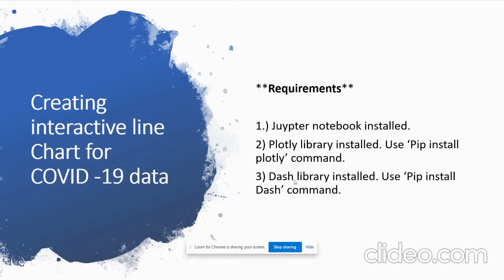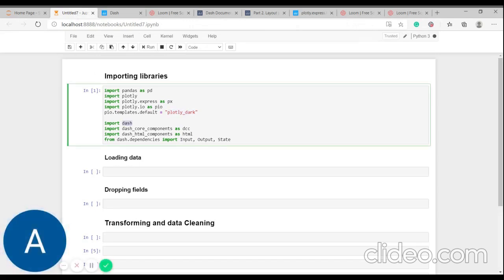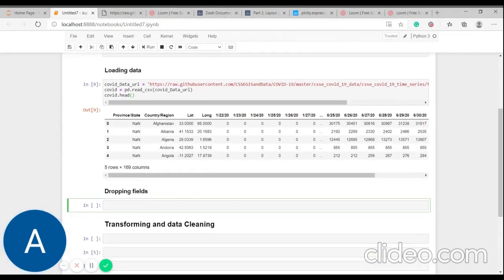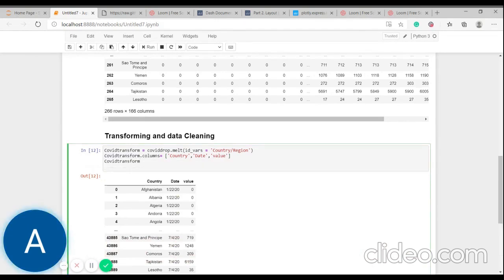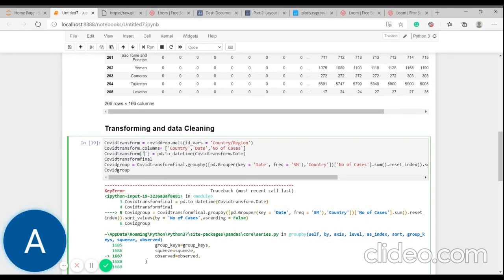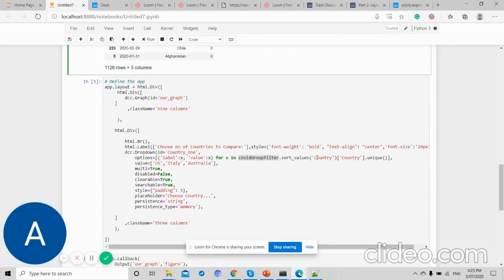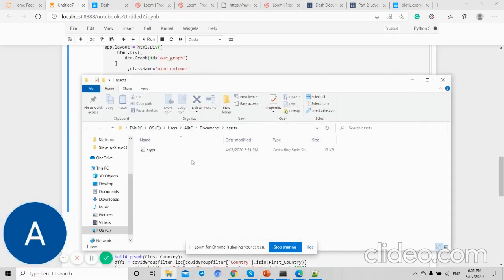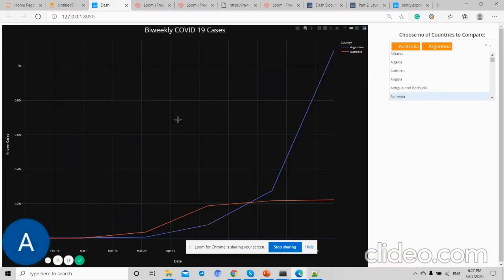#8 - Interactive Multi drop-down feature for John Hopkins COVID 19 data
*** Please note the file needs to be in assets folder***

Learning material:-
1. ( Why to use Plotly libraries)
2. ( Why using Jupyter notebook)
3. ( Why to use Dash libraries)